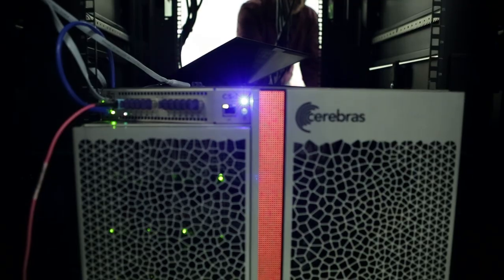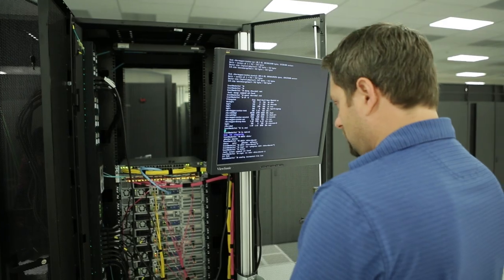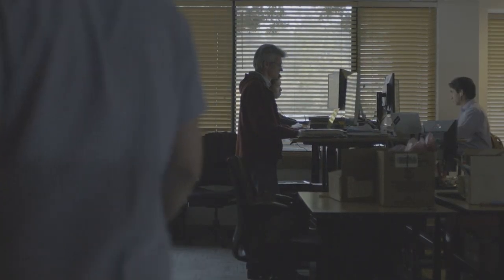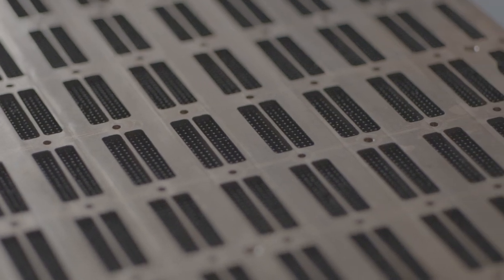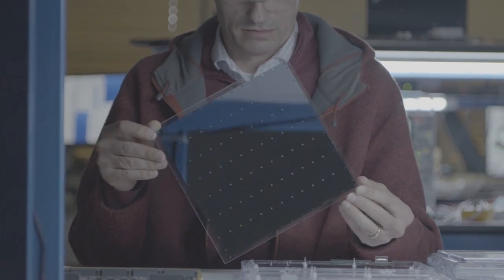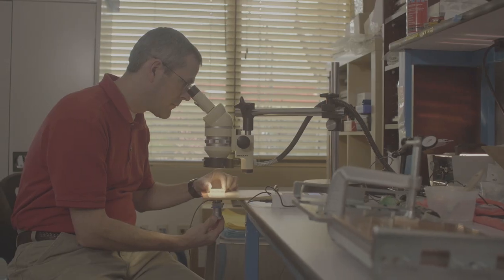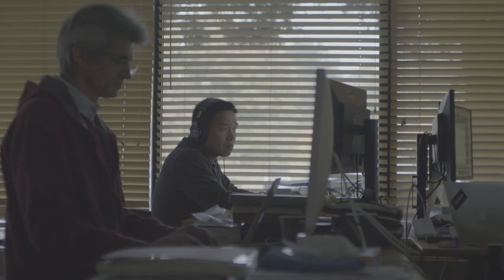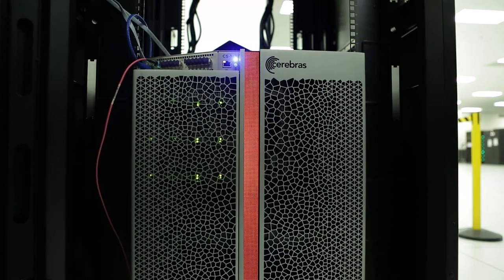Cerebras Systems CS-1 AI Supercomputer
In this video, Cerebras Systems introduces its industry-leading CS-1 AI supercomputer and its value in driving large-scale AI research at the top national labs, including Argonne National Laboratory.